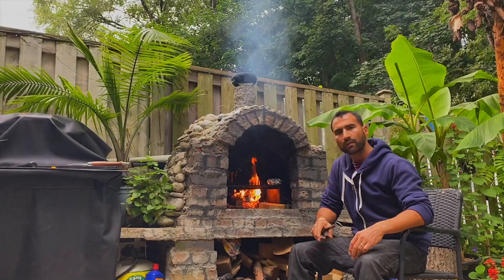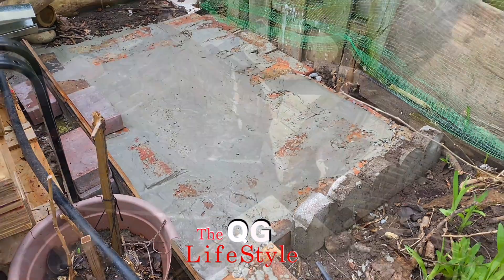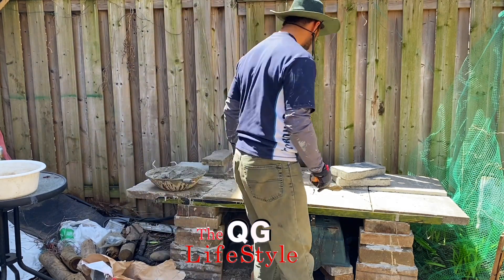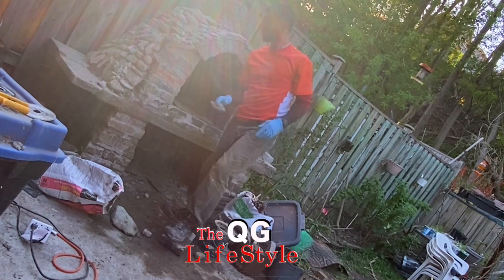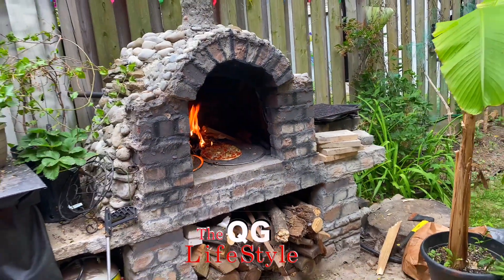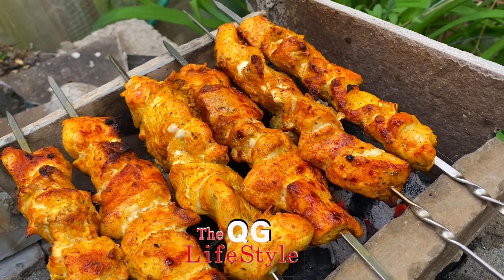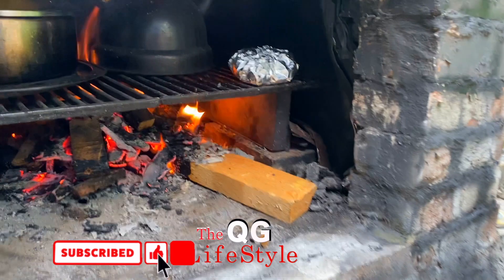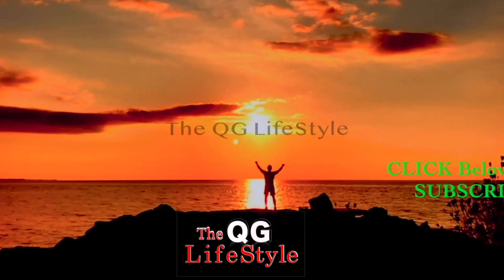Building a Wood Fired Pizza for Free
In this comprehensive guide, I will show you how to construct your very own wood-fired pizza oven from scratch in your Canadian backyard or anywhere you live around the world. Discover the benefits of using both old and new materials in the process, and learn how to make mouthwatering pizzas, kebabs, Bbq, cooking on fire, making tea, deep frying, fire pit cooking and other delectable dishes over an open flame. Whether you're a cooking enthusiast or looking to enhance your outdoor entertaining, this video most definitely inspire you to take your cooking skills to the next level.
 I will share my personal experience building an outdoor pizza oven in my backyard from bricks, stones and other materials.  However I will mention a few other options you may consider if you like to be able to bake your own pizza in your own backyard in open flame.

Cooking, baking, bbq on open fire, wood burning oven, charcoal grill have been becoming very popular lately and if you are one of those people love the taste of the food cooking on fire, then you will enjoy this video.

Leave a comment & share my videos.  I appreciate your support & wish you good health!